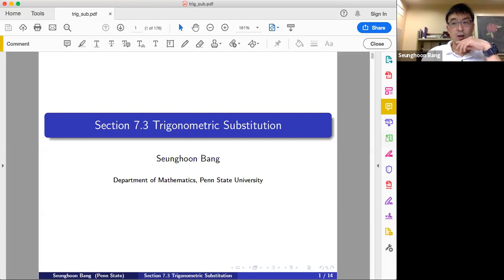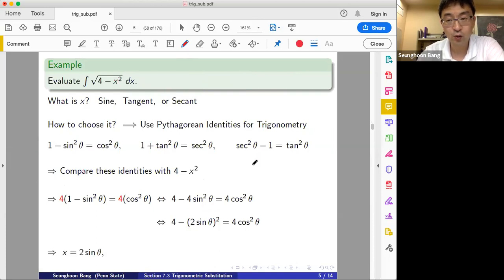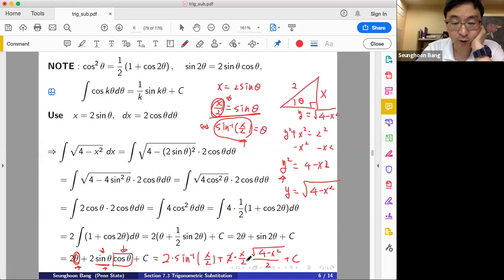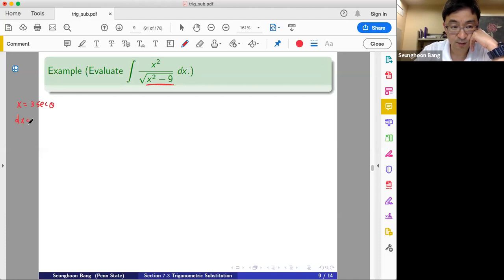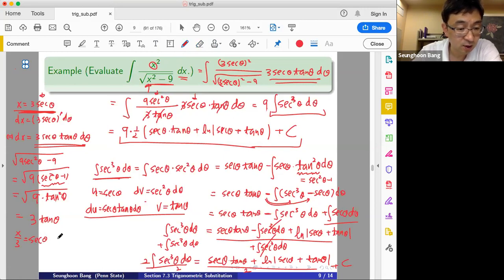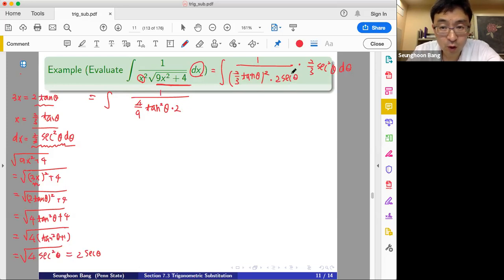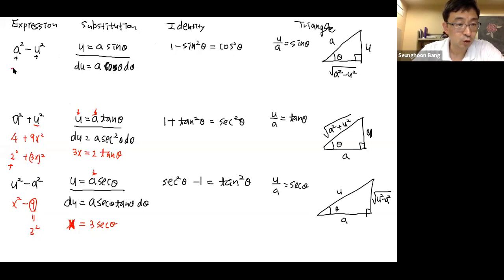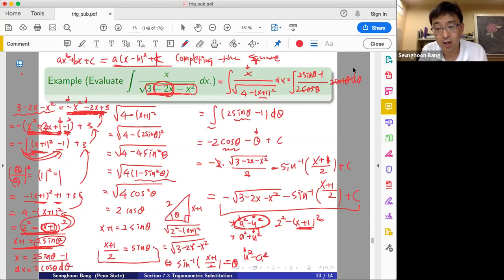Section 7.3 Trigonometric Substitution